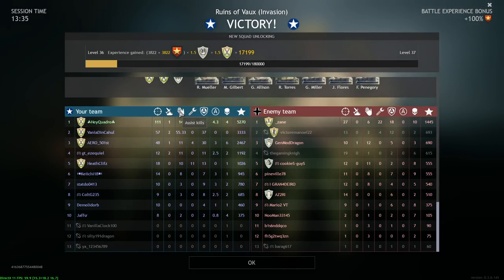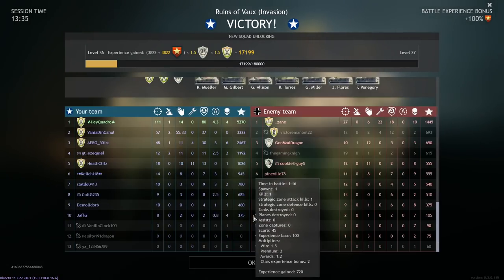The M1919A6 Is Ridiculous! | Enlisted M1919A6 Gameplay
The American MG42

00:00 intro
04:00 gameplay